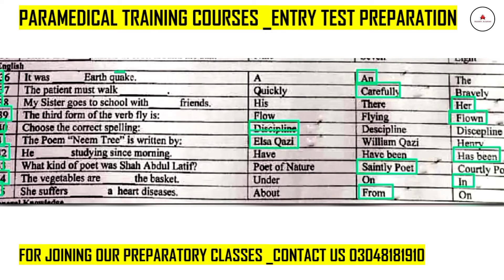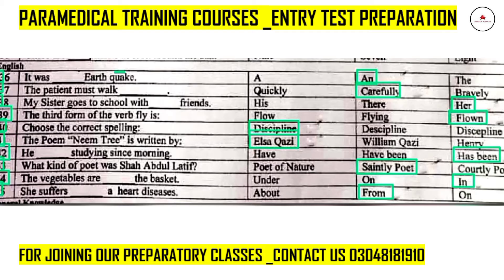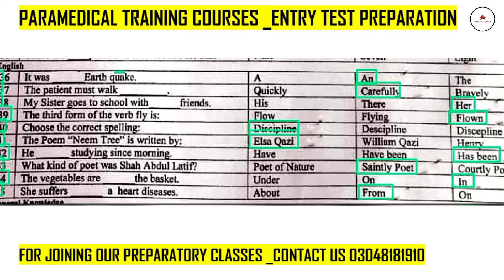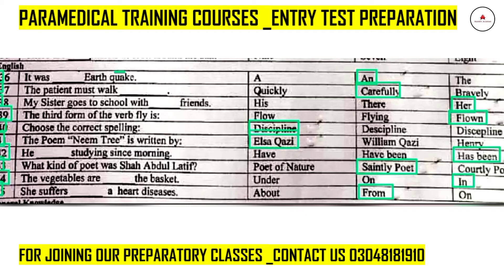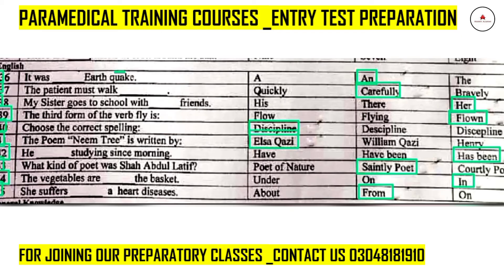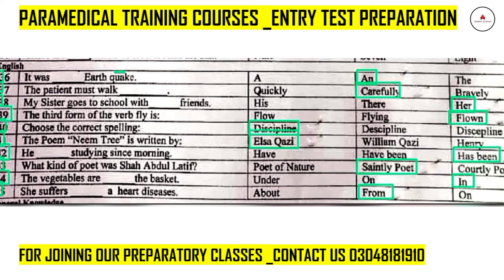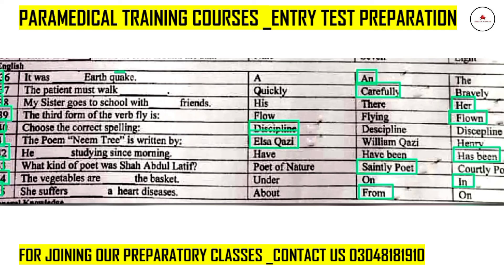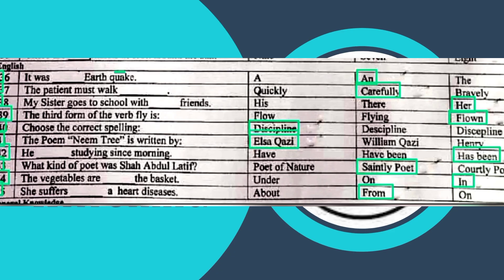Sindh Medical Faculty - Entry Test Preparation - Paramedics Training Courses- English Portion.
Sindh Medical Faculty - past papers - paramedical training courses.

In this informative video, we delve into the world of paramedics training courses, providing an in-depth look at the various programs available to aspiring emergency medical professionals. Whether you're considering a career in paramedicine or looking to enhance your existing skills, this video offers valuable insights into the different levels of training and the specialized courses that can elevate your expertise.

paramedical training courses test preparation
paramedics Courses
paramedical training Courses